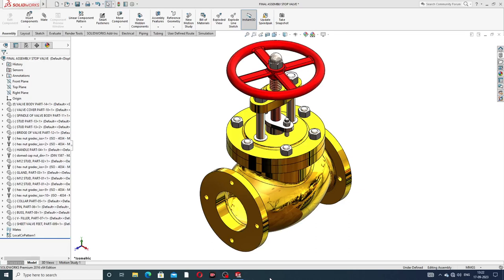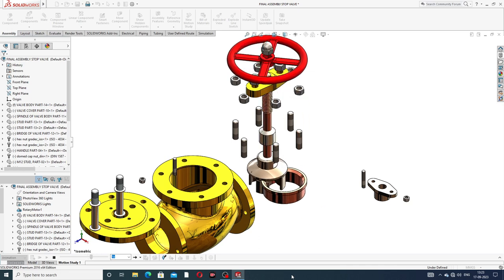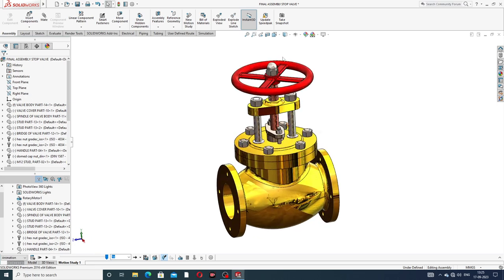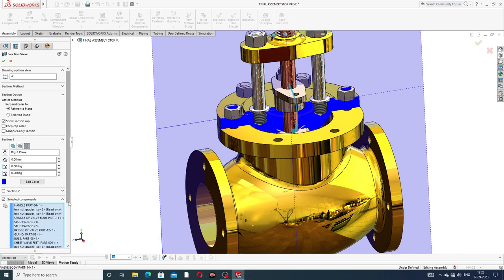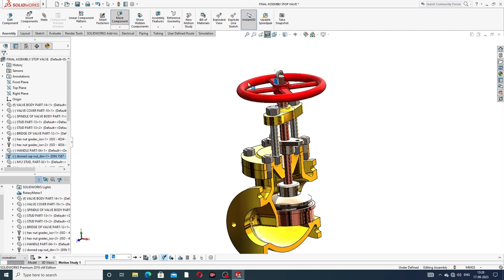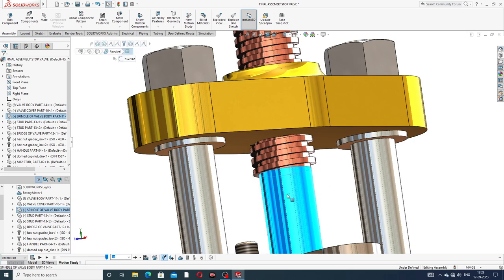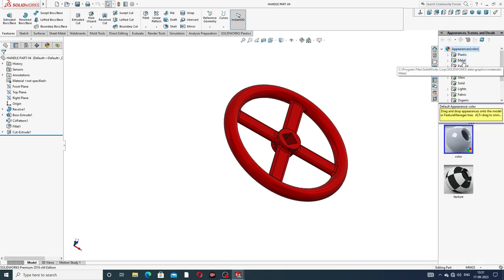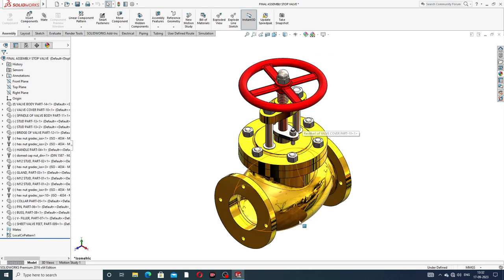STOP VALVE PROJECT ANIMATION AND ROTATION IN SOLIDWORKS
Main Topics:
1. AUTOCAD Tutorial for Beginners & Advance.( 2D sketching Drawing, 3D Modeling Design and Isometric Design, Industrial Projects Design All Easily Learn in AutoCAD Software).

2. SOLIDWORKS Tutorial for Beginners & Advance.( 2D Sketching Drawing, 3D Modeling Design, Surface Modeling Design, Sheet Metal Design,  Weldments design, Assembly Process, Drafting Process, Simulation Process, Industrial Projects Design All Easily Learn in SOLIDWORKS Software).

3. CATIA V5 Tutorial for Beginners & Advance.(2D sketching Drawing, 3D Modeling Design, Wireframe and Surface Design, Generative Sheet Metal Design, Assembly Process, Drafting Process, Simulation Process, Industrial Projects Design All Easily Learn in CATIA V5 Software).

4. ANSYS workbench Tutorial for Beginners & Advance.(2D Sketching Drawing, 3D Parts Design & Analysis, Surface Parts Design & Analysis, Sheet Metal Parts Design & Analysis, Industrial Projects Design & Analysis All Easily Learn in ANSYS Workbench Software).

5. GD&T Tutorial for Beginners & Advance.( GD&T AutoCAD Software, GD&T SOLIDWORKS Software, GD&T CATIA V5 Software, Industrial GD&T All GD&T Learn Easily).

6. NEW Update COMPUTER Knowledge.(New update computer parts, New update software knowledge, New update any notifications related to computer knowledge).